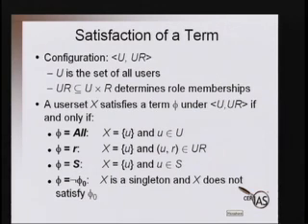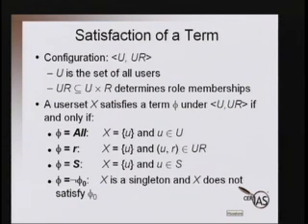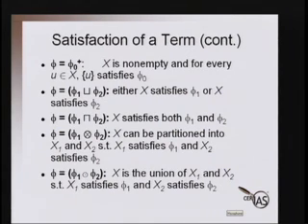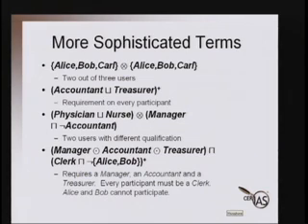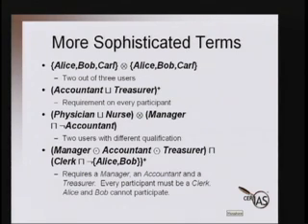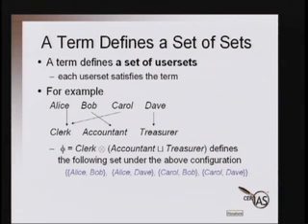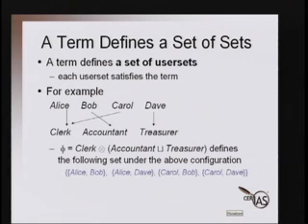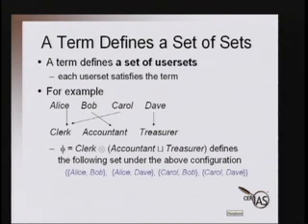CERIAS Security: An Algebra for Specifying High-level Security Policies 2/5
Clip 2/5
Speaker: Qihua Wang · Purdue University

A high-level security policy states an overall requirement for a sensitive task. One example of a high-level security policy is a separation of duty policy, which requires a sensitive task to be performed by a team of at least k users. It states a high-level requirement about the task without the need to refer to individual steps in the task.

While extremely important and widely used, separation of duty policies state only quantity requirements and do not capture qualification requirements on users involved in the task. This talk will introduce a novel algebra that enables the specification of high-level policies that combine qualification requirements with quantity requirements motivated by separation of duty considerations. A high-level policy associates a task with a term in the algebra and requires that all sets of users that perform the task satisfy the term.

The syntax and semantics of the algebra, as well as the algebraic properties of its operators will be presented. The talk will also discuss results for computational problems related to the algebra and compare the algebra with regular expressions.